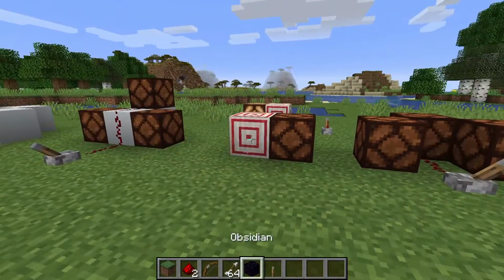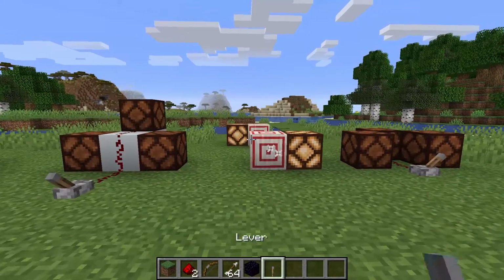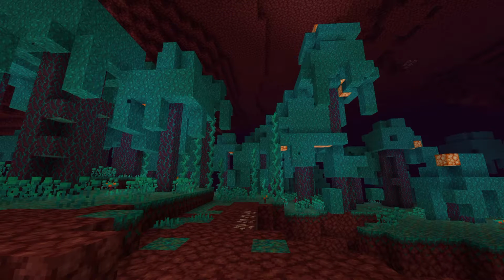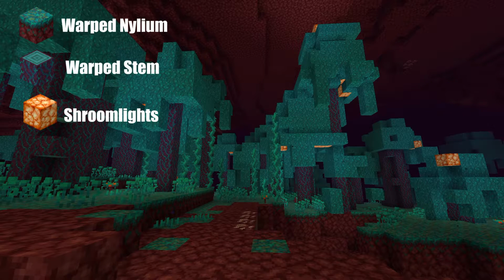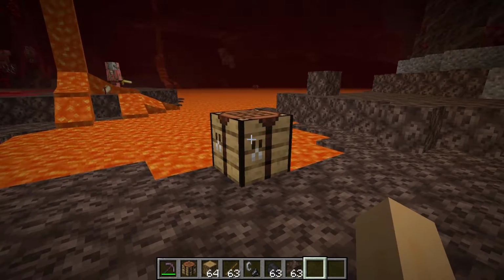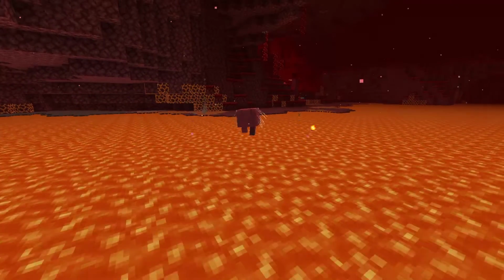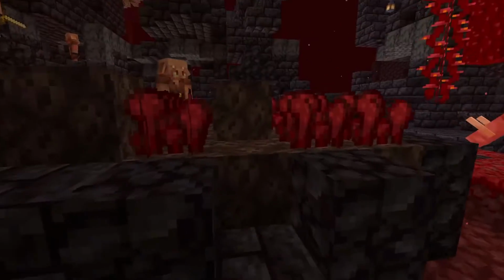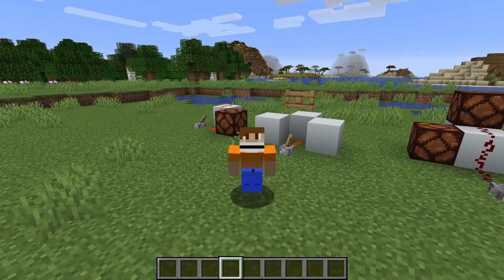Everything coming with Minecraft 1.16 | Snapshot 20w18a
Hey guys! Here is the majority of the changes coming with Minecraft 1.16 Nether Update, up to and including the latest snapshot 20w18a.

Minecraft 1.16 Updates Coming:
Redstone cross
Ruined Nether Portals
Crimson Forest Biome
Warped Forest Biome
Soul Sand Valley Biome
Basalt Delta Biome
Ancient Debris
Netherite Armor
Netherite Tools
Hoglin Mob
Piglin Mob
Strider Mob
Nether gold ore
Chain
Lodestones
Lodestone Compass
Respawn Anchor
Soul soil
Soul Torches
Soul Campfires
Bastion Remains Structure
Basalt Pillar Structure
Basalt Blocks
Blackstone Blocks
& more